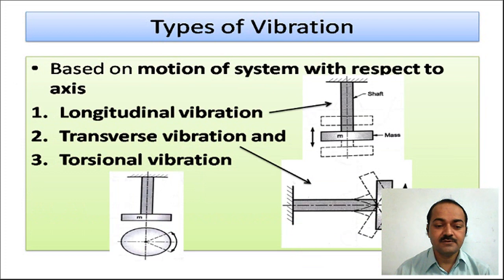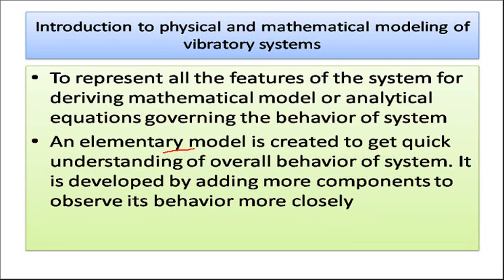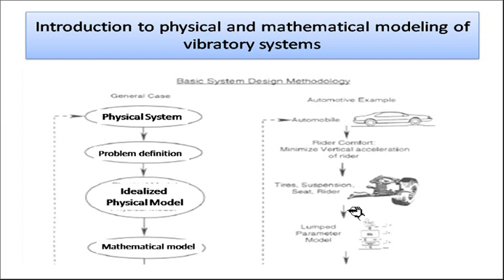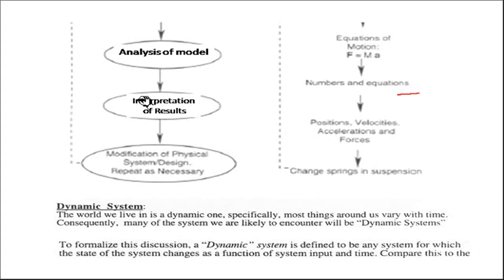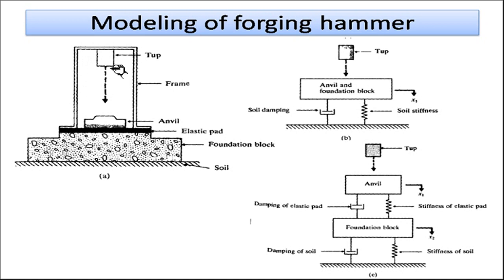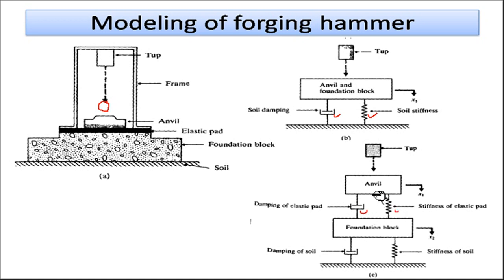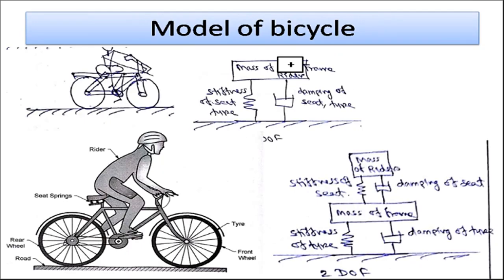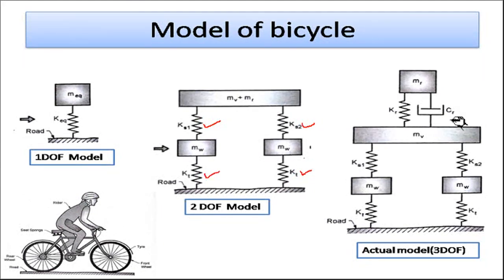Introduction to mathematical modeling of vibratory systems-I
Introduction to physical and mathematical modeling of vibratory systems: Bicycle, Motor bike, quarter car